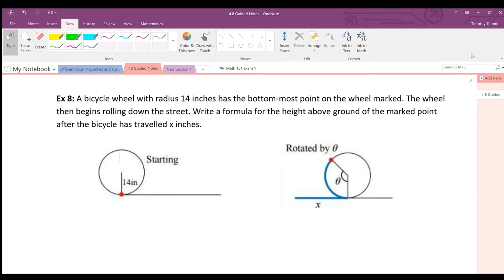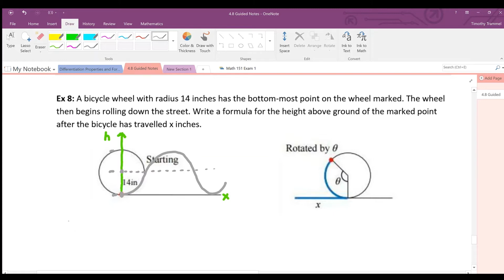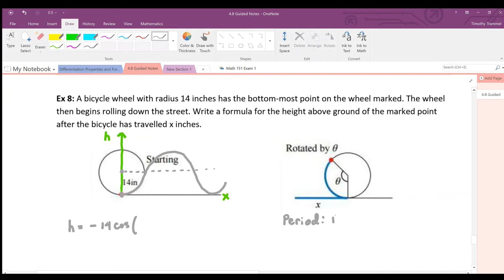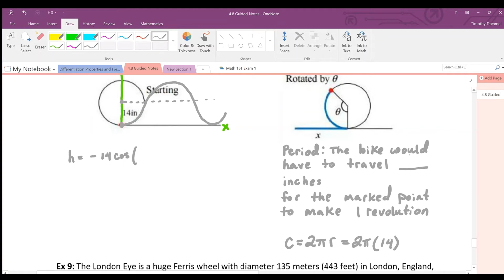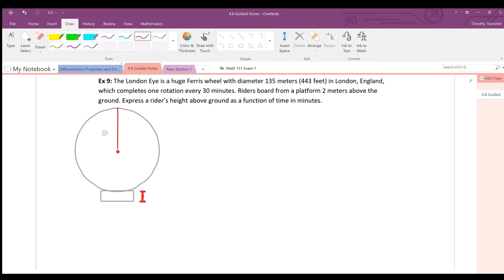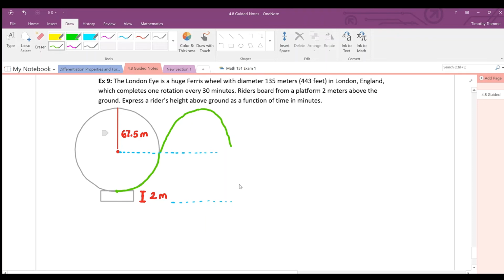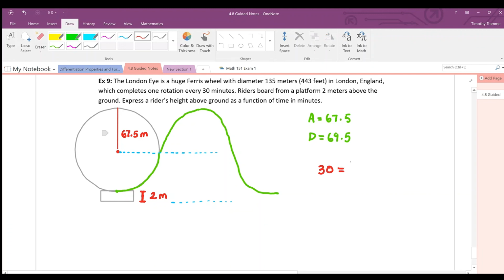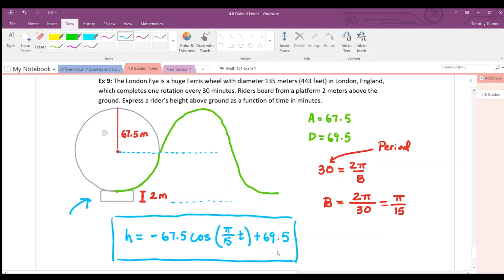4.8 Part 5